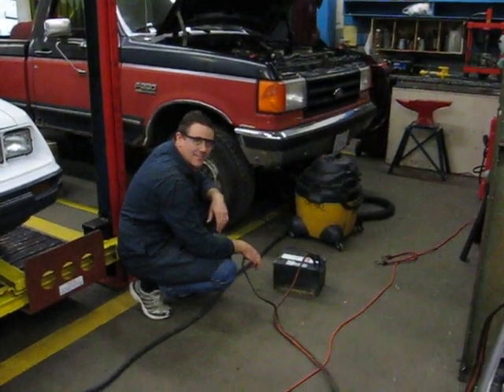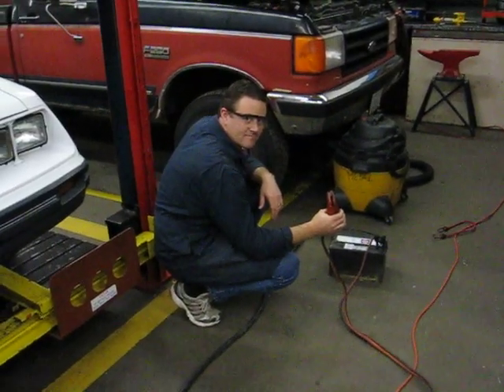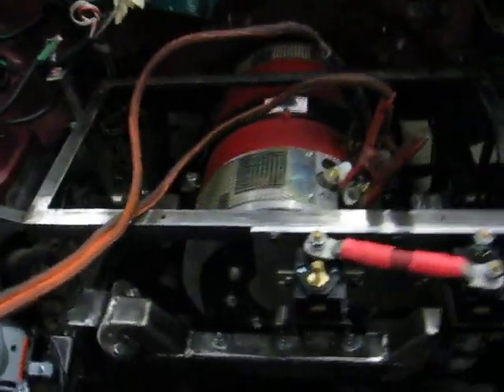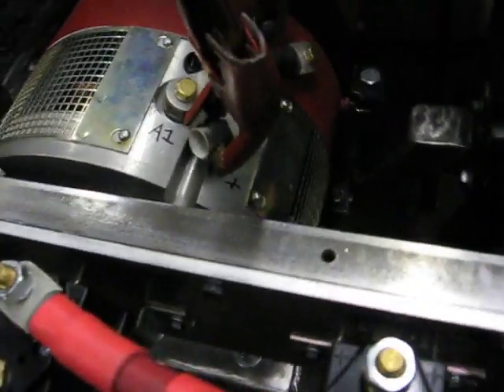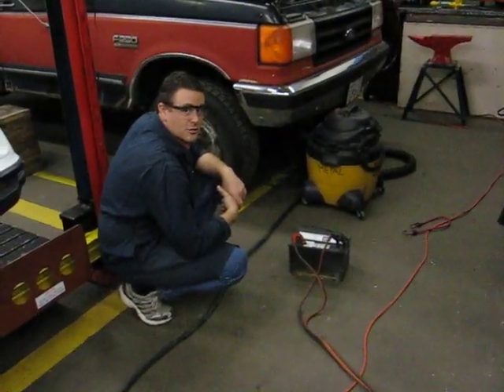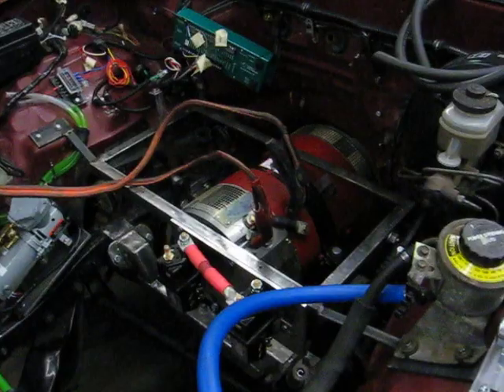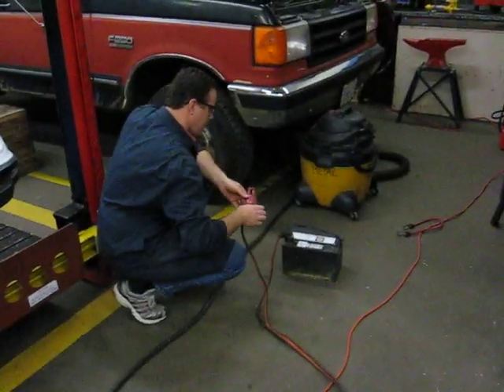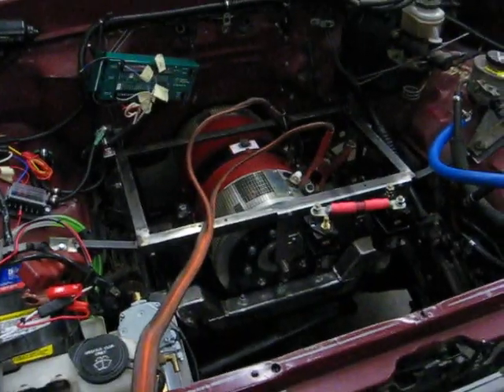Bench testing the Transwarp 11 electric motor in the Electric Drag Truck!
Bench testing the Transwarp 11 electric motor in the Electric Drag Truck! Mr. Cowen and Mr. Mynott are going through the process of figuring out the wiring configuration of the forward and reversing contactors as an after school professional development project.